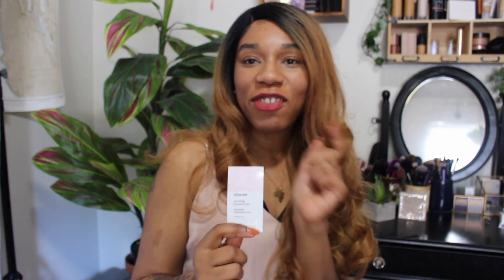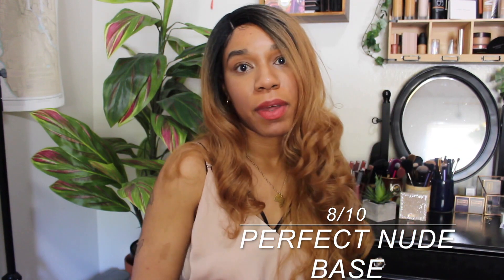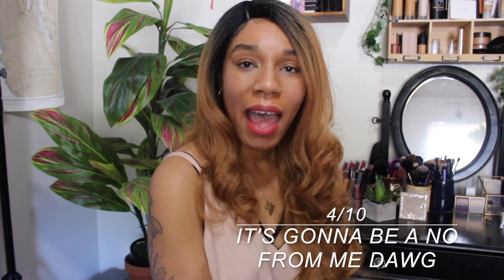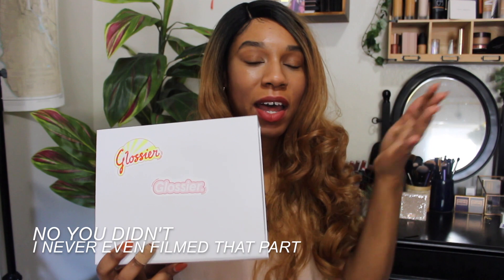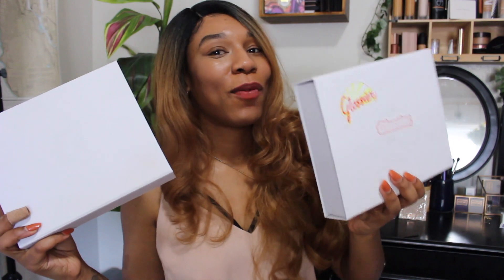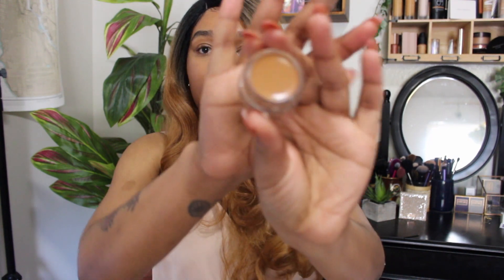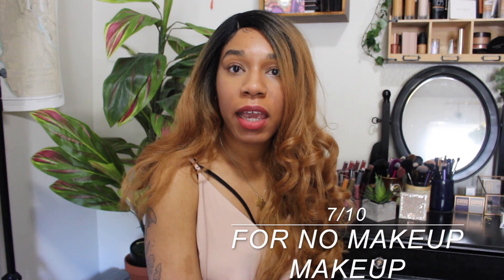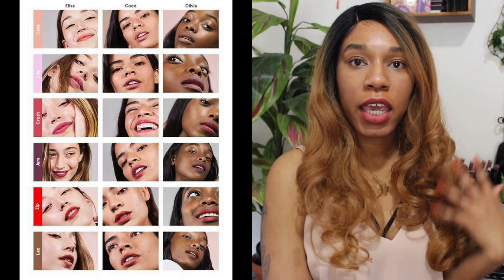Glossier Brand Review-Dark skin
READ ME I’M IMPORTANT

Alright I know I talk A LOT in this video but I wanted to do a thorough review. Here are some time stamps if you want to skip around

PRIMING MOISTURIZER 2:03
MILKY JELLY CLEANSER 3:04
INVISIBLE SHIELD 3:46
BALMDOTCOM 4:18
MEGA GREENS GALAXY PACK 5:42
STRETCH CONCEALER 8:28
BOY BROW 9:56
GENERATION G 11:32
HALOSCOPE 12:22
CLOUD PAINT BLUSH 13:43
WOWDER 14:52
LIPGLOSS 16:59
SKIN PERFECTING TINT 18:15
GLOSSIER YOU 20:05

Here’s where you can buy all this cool stuff

SC: joolsmccools
Facebook: aesthetically Jules by Julia Lindall